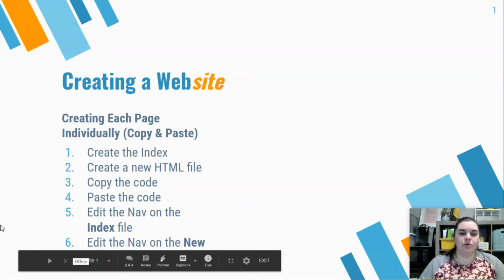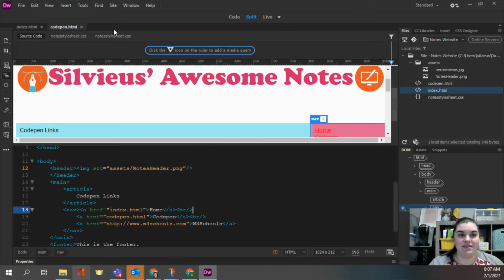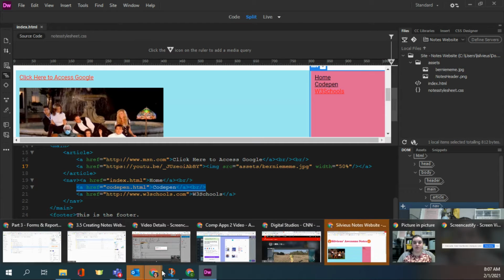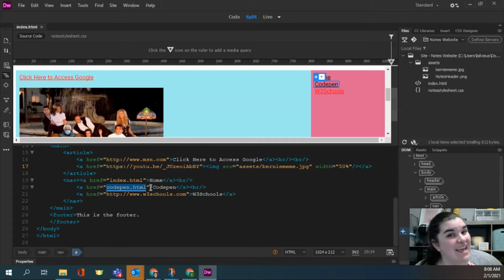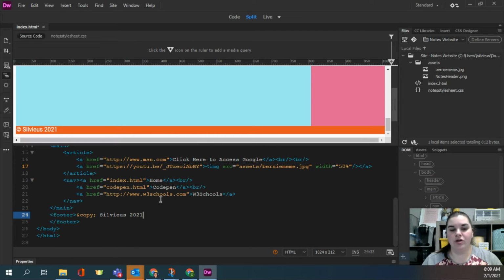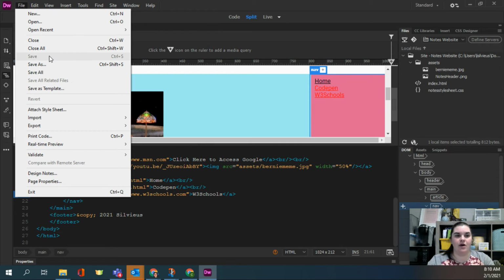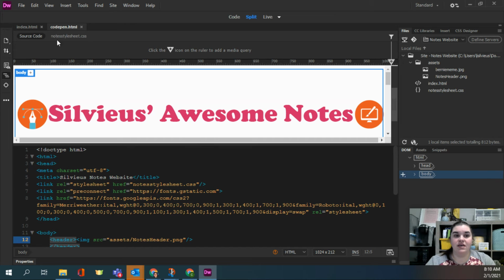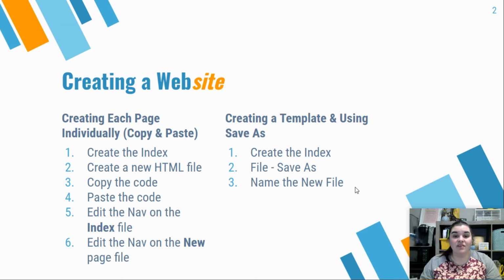Creating a Website from a Template File